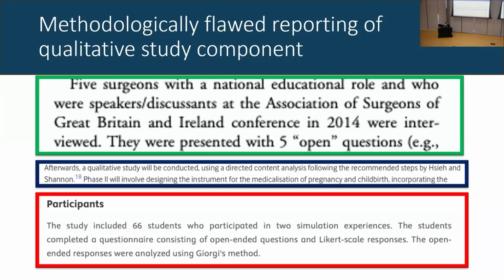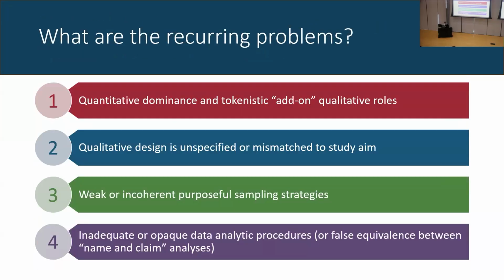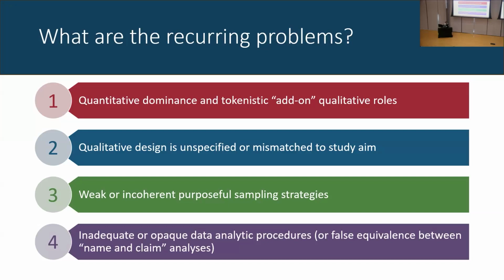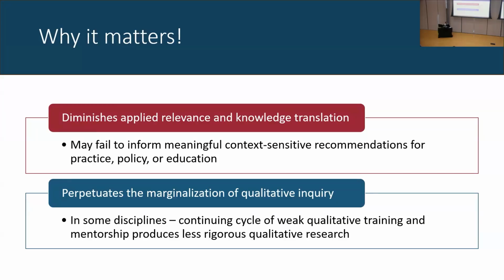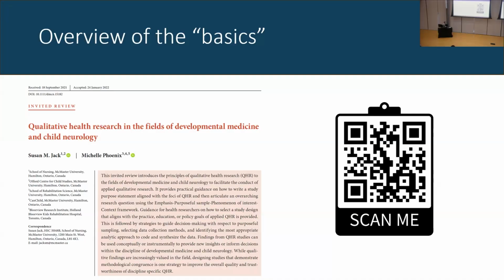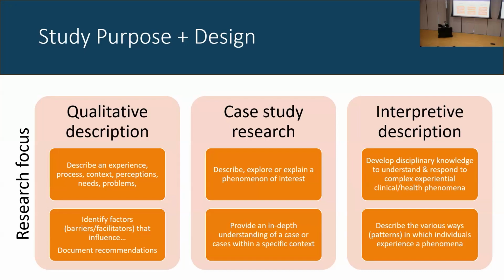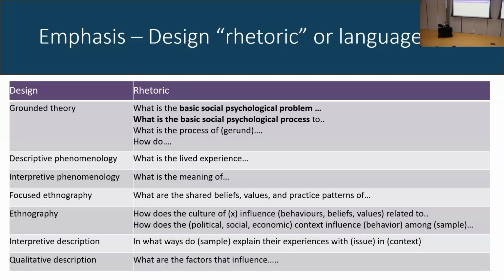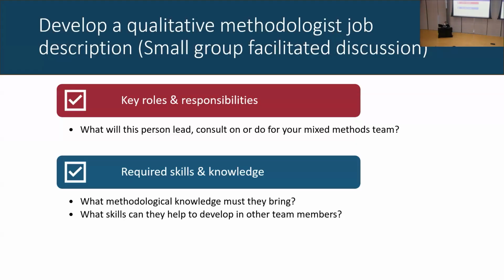Qualitative Strength in Mixed Methods | Dr. Susan Jack | PSI Mixed Methods Research 2025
Qualitative Strength in Mixed Methods: Ensuring Rigor, Relevance, and Congruence - November 18, 2025

This presentation addresses a common challenge in mixed methods health research: the underdevelopment and lack of rigor in qualitative study components compared to their quantitative counterparts. Despite the growing popularity of mixed methods designs, many novice researchers enter the field with limited training in qualitative methodologies, often failing to select an appropriate design or choosing approaches that are better suited for generating theoretical knowledge than for addressing applied health questions. Dr. Jack will explore why methodological congruence is essential in mixed methods studies, particularly when the aim is to produce actionable, context-sensitive insights. She will highlight common pitfalls in qualitative design selection, data generation, and analysis, and offer practical strategies to strengthen the qualitative strand. These include choosing designs aligned with applied qualitative health research, adopting person-centred approaches to data collection, and using efficient, goal-oriented analytic techniques that contribute meaningfully to integrated findings. The session aims to empower researchers to elevate the quality and impact of their qualitative work within mixed methods frameworks.

PSI Visiting Scholars Event
Complex Questions in Health Sciences: The Promise of Mixed Methods Research

Hosted by:
McMaster Health Education Research, Innovation & Theory (MERIT) Centre

Dr. Susan Jack
McMaster University

Edited by Christina Tam